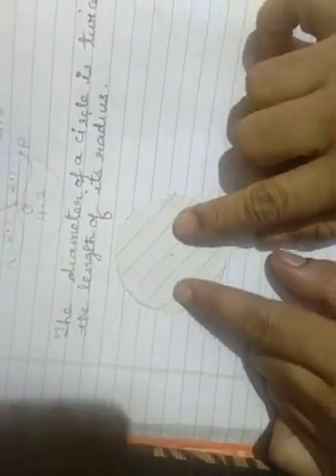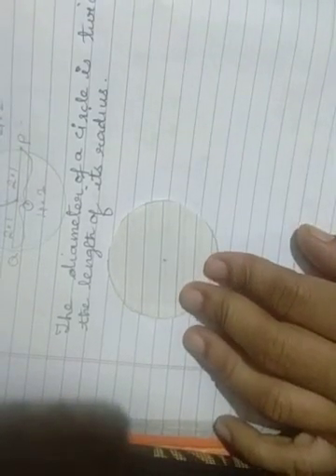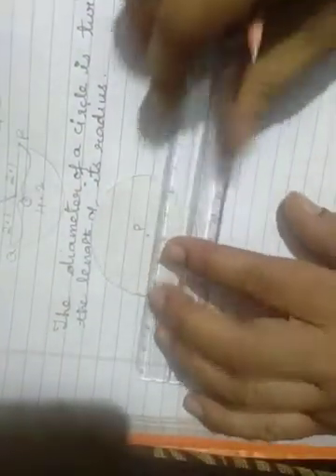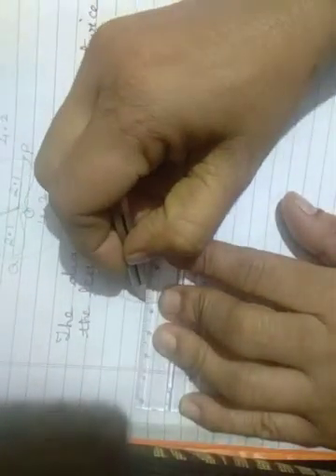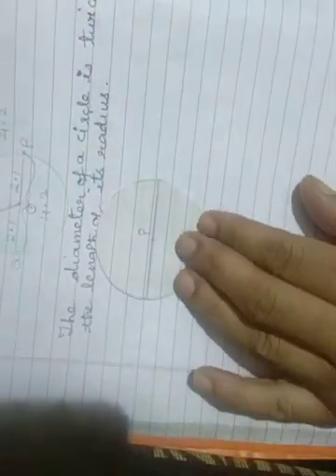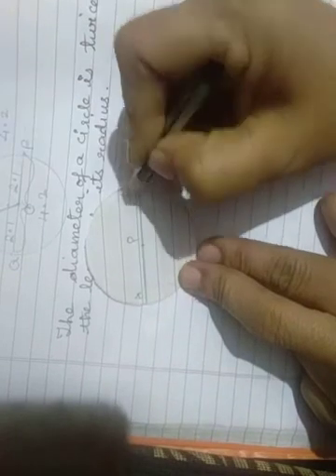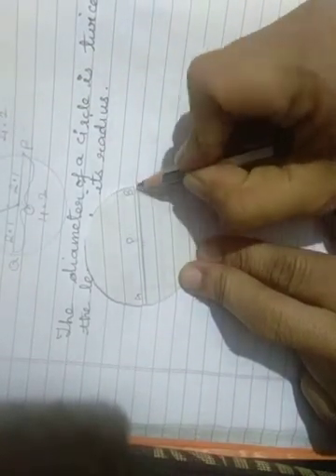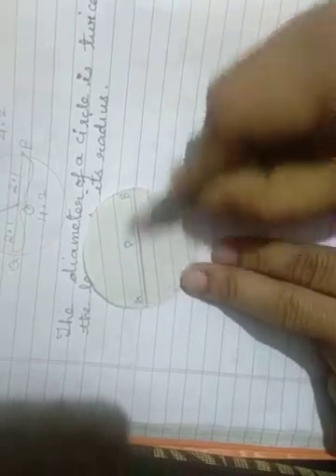Class 5. Circle. Relationship between Radius and Diameter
The diameter of a circle is twice the length of its radius. All the diameters of a circle are of the same length. Radius is half the length of its diameter.